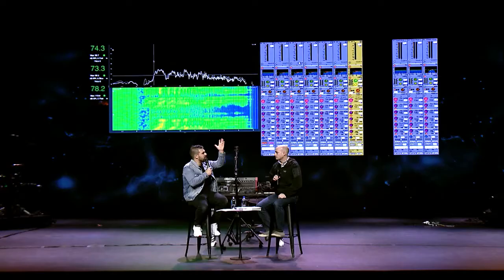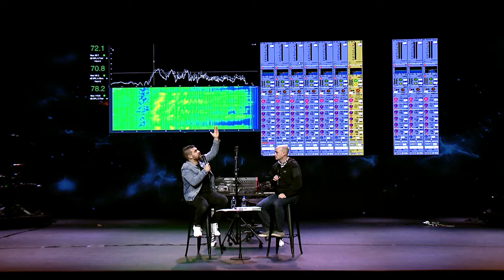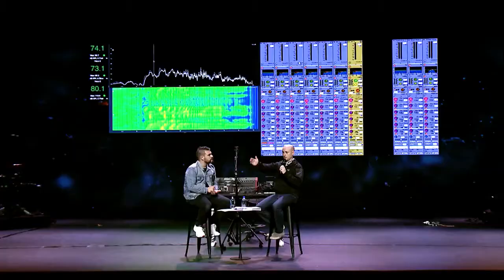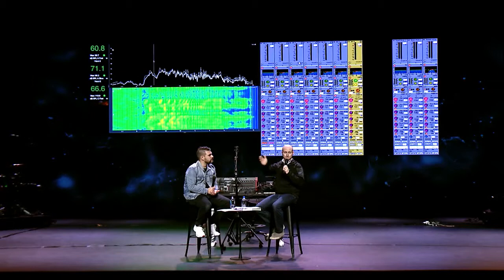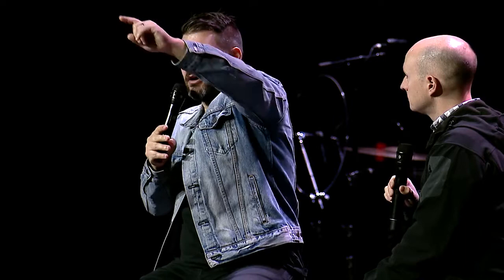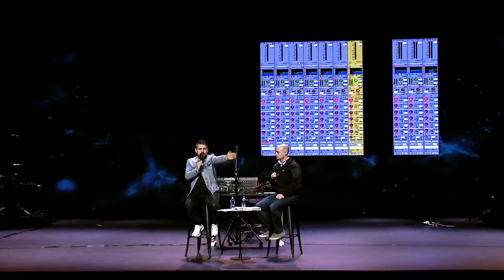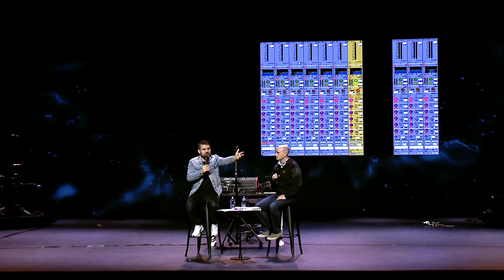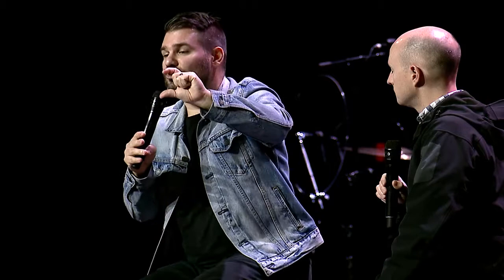Line Array vs Point Source